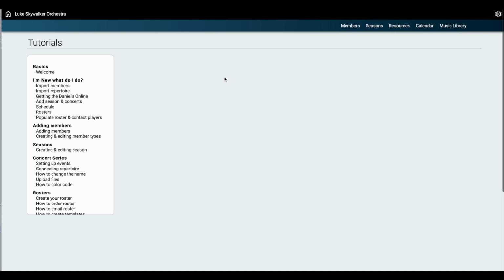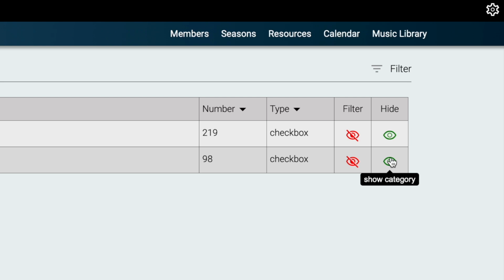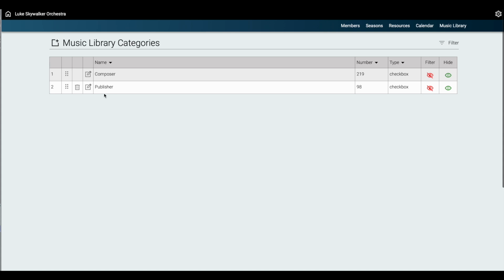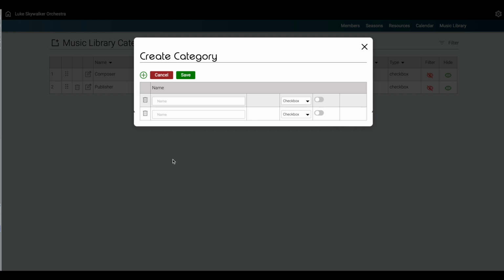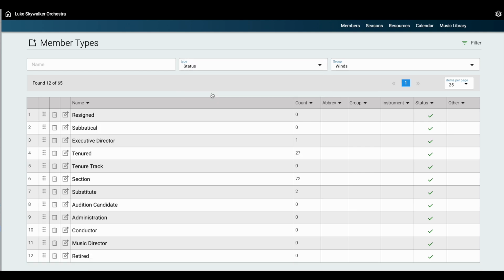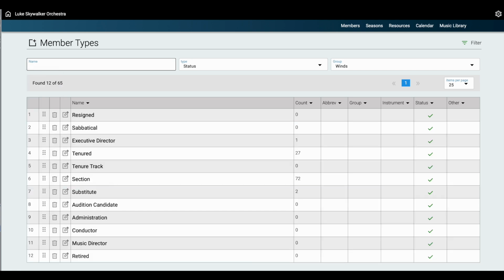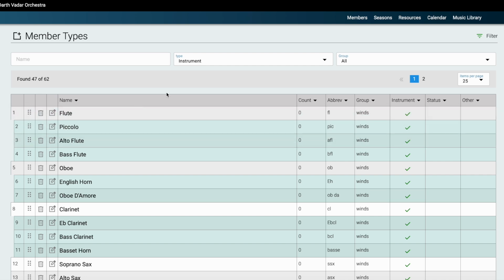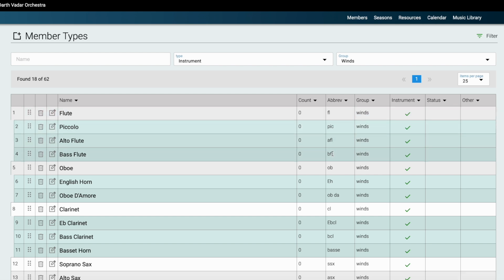Introduction and overview to Ensemble Manager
This video will give an overview of the platform. See what preset are created and learn the basic icons and what they mean.